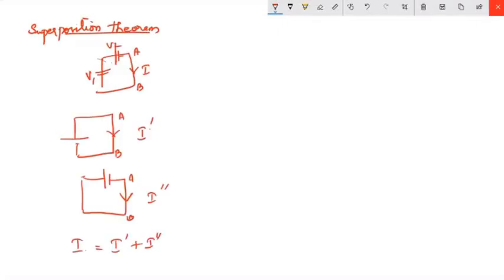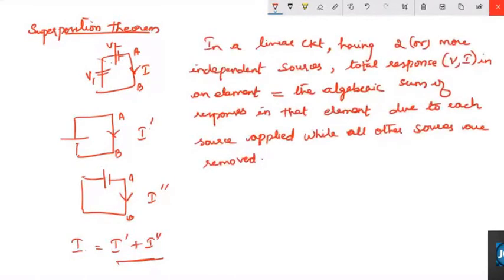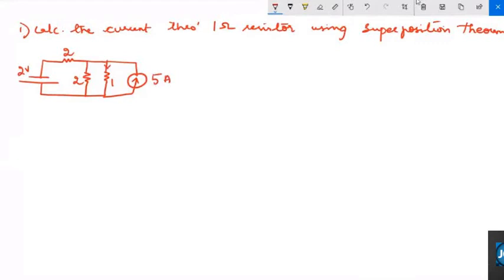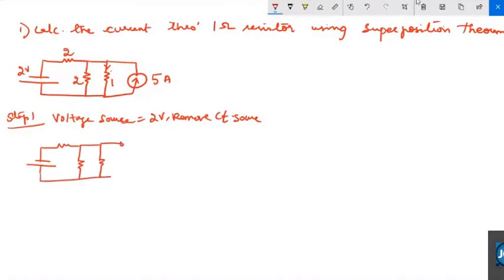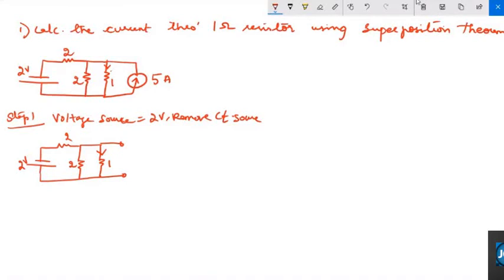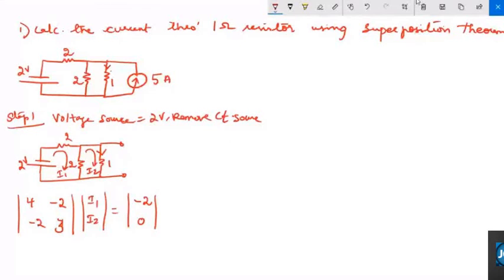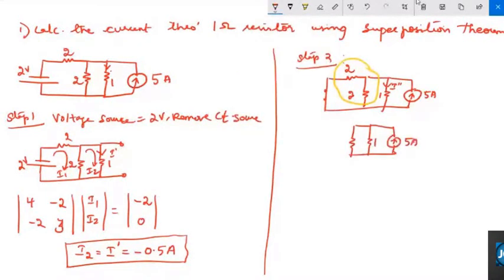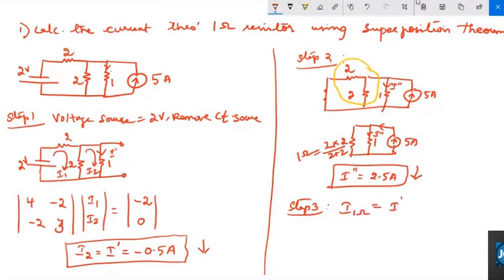Superposition Theorem final